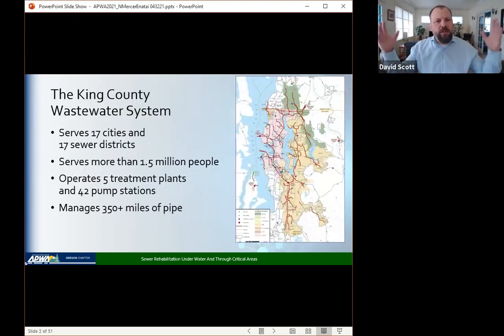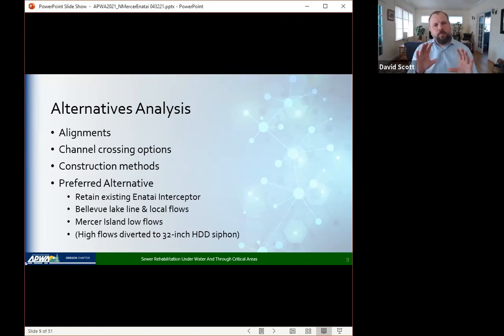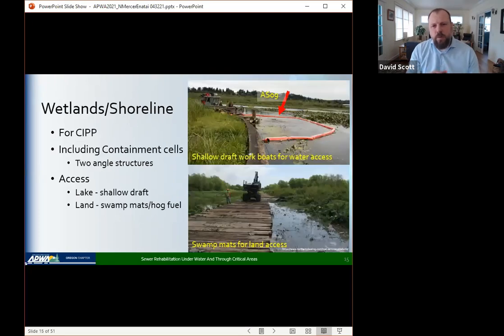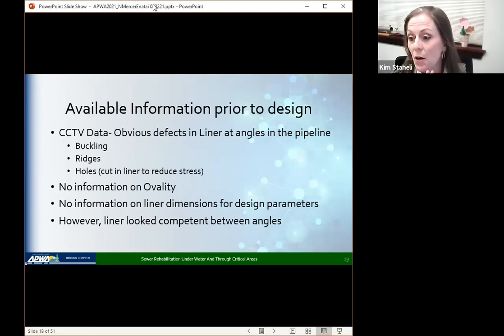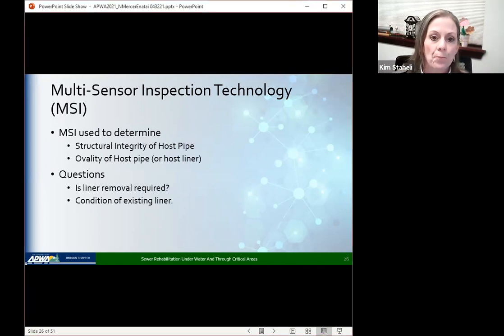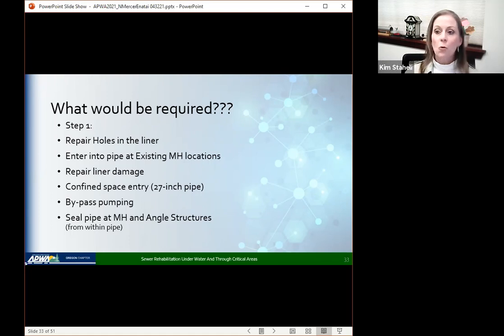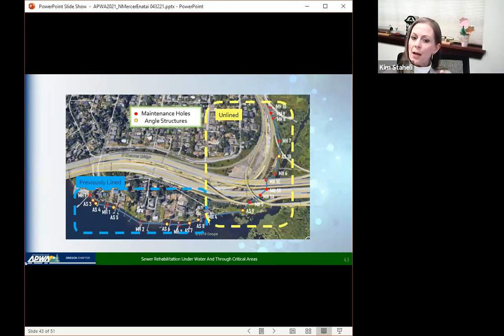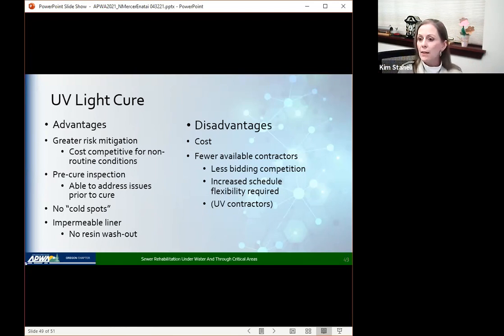Sewer Rehabilitation Under Water And Through Critical Areas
As part of the Oregon APWA Lunch & Learn series, Grizelda Sarria, PE; Kim Staheli, PhD, PE; and David Scott, PE presented about rehabilitation of the King County 4,000 foot Enatai Interceptor sewer built in the 1960s around the shoreline of Lake Washington.  Significant condition deficiencies were identified, and rehabilitation has been included as part of planned regional conveyance improvements. Design is complete with bidding due mid-2021. This presentation describes the condition assessment, alternatives analysis, and final design. The presentation will also explore the complex environmental/permitting constraints, community impacts and constructability considerations of this unique project.